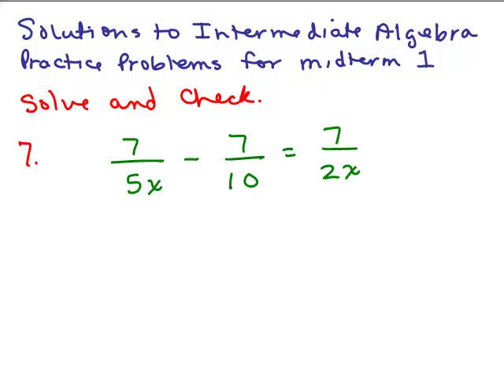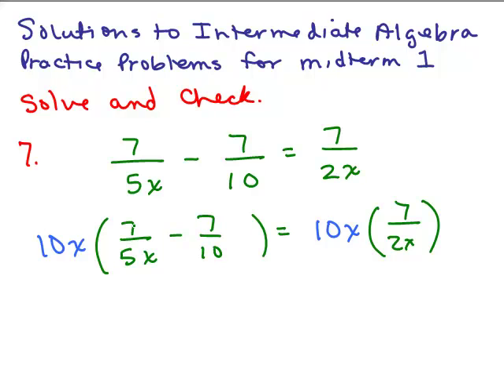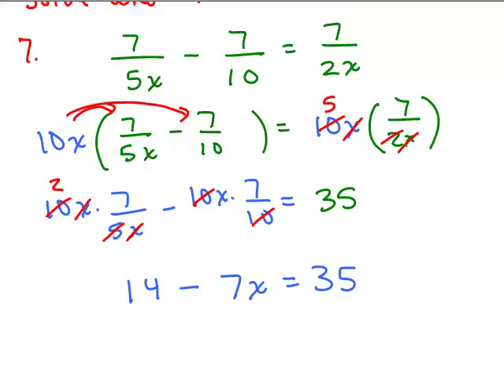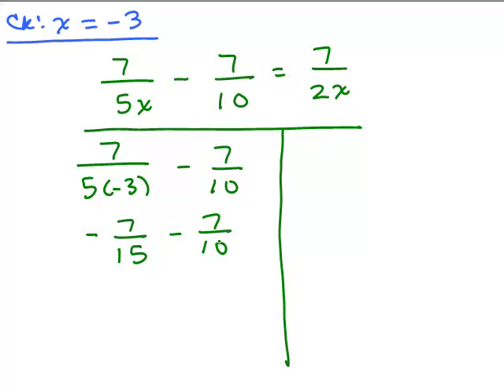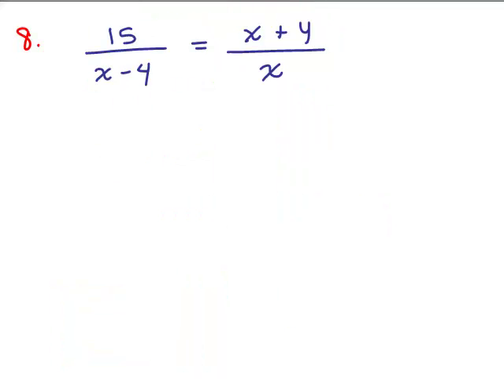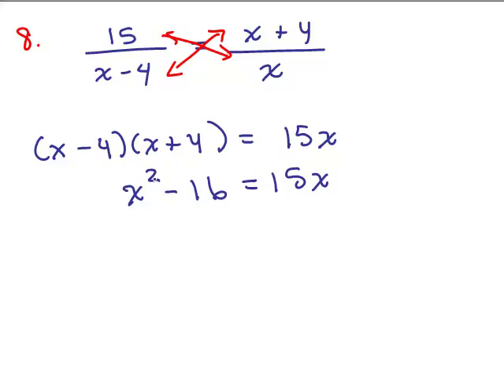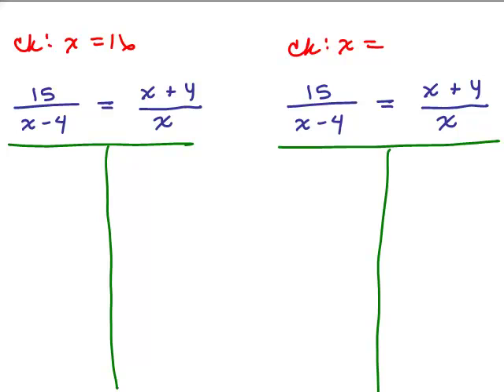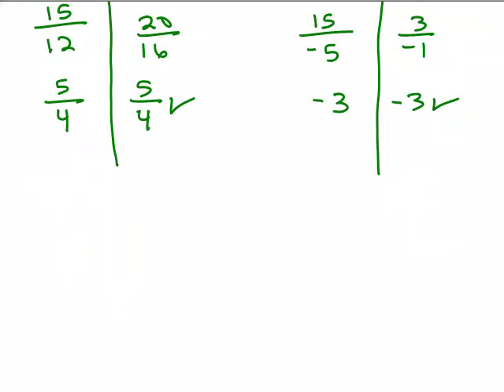Int Alg Rev for MT Part 3: 7-8